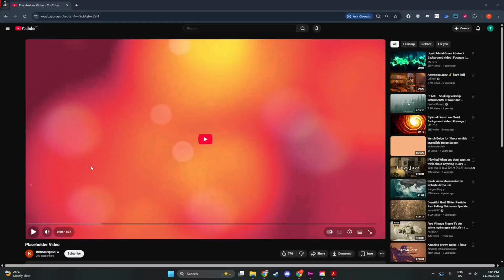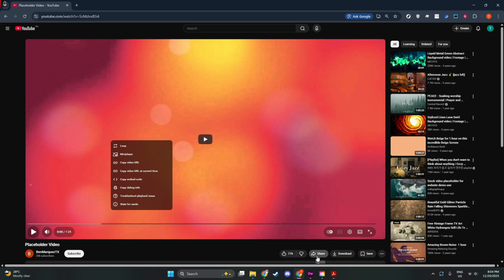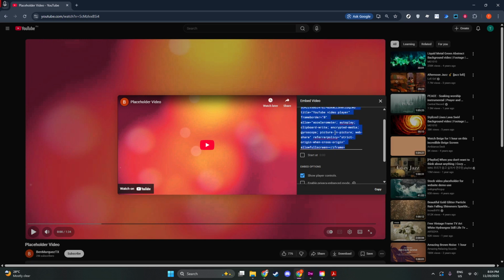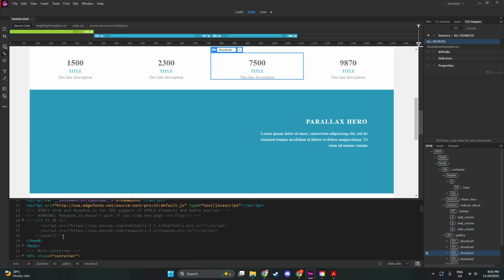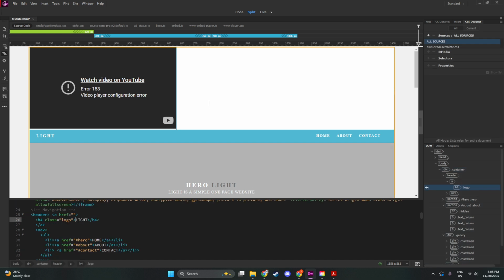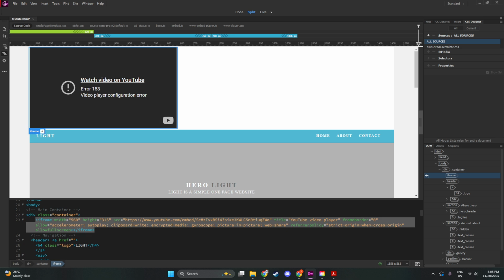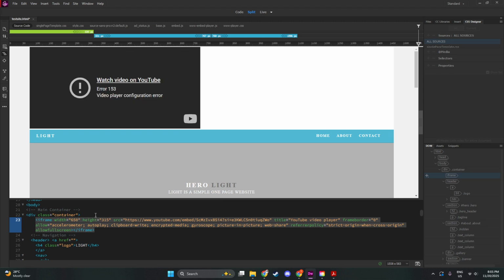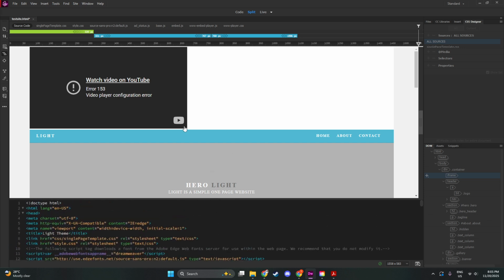How to Embed a YouTube Video in Dreamweaver [2026 Full Guide]